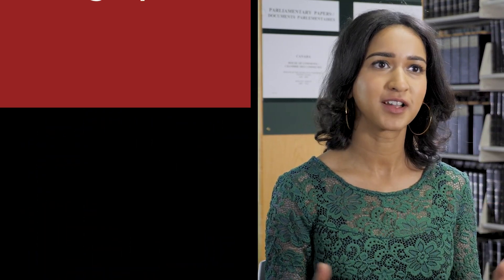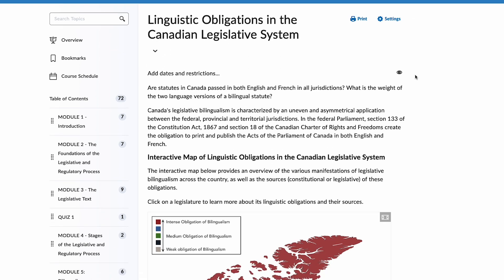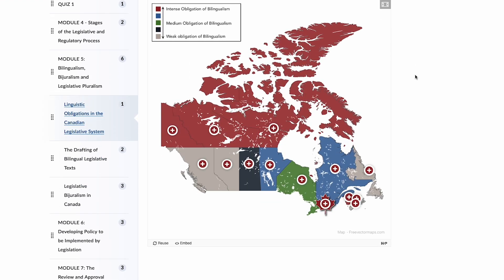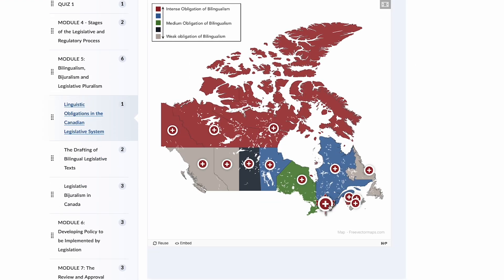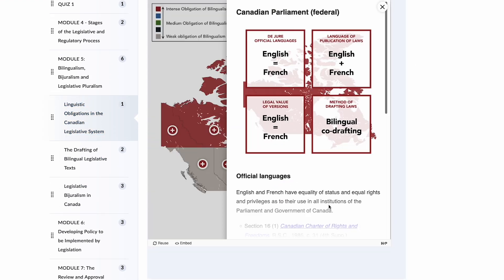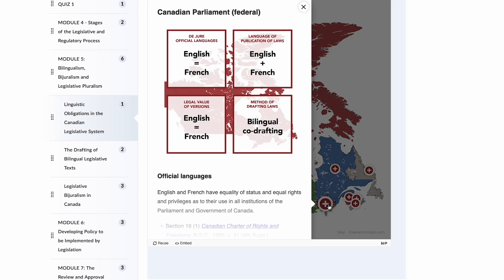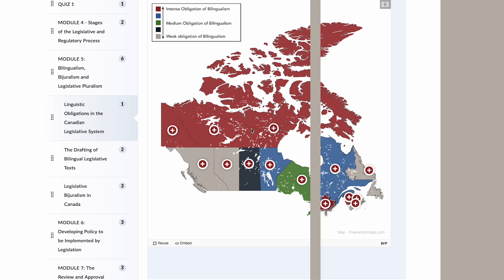The Legislative and Regulatory Process in Canada - Online Course for Professionals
Experience firsthand the intricate process behind drafting the laws and regulations that govern Canada. Our asynchronous course adopts a documentary-style narrative, presenting video vignettes that showcase insights from leading legal experts and specialists. To enrich your learning experience, we offer interactive infographics that illustrate key concepts, alongside complementary texts and links to relevant, accessible resources. Deepen your knowledge at your own pace through videos, short texts and interactive activities.

Deepen your knowledge at your own pace through 96 instructional videos in the form of interviews with legal and legislative drafting experts, short texts and interactive activities. The course is divided into modules, steps and activities that you can follow as quickly or slowly as you like.

This online course is designed for: Government employees and policy makers; Political staff and legislators; Public sector consultants and lobbyists: civil society and advocacy groups; Law students and legal professionals.